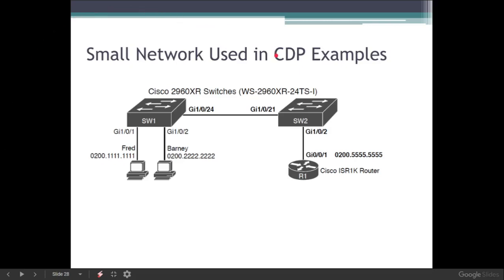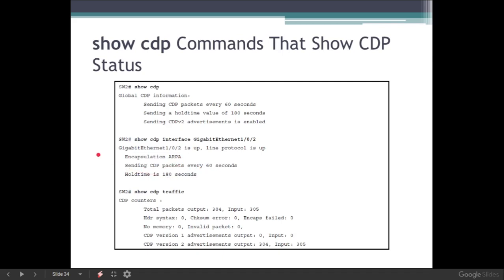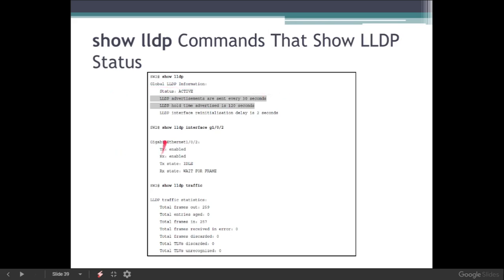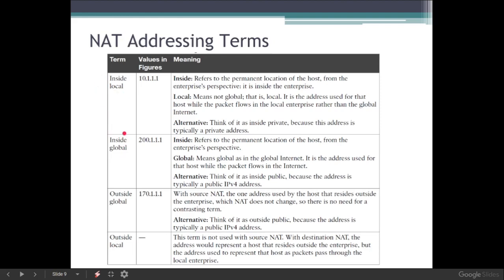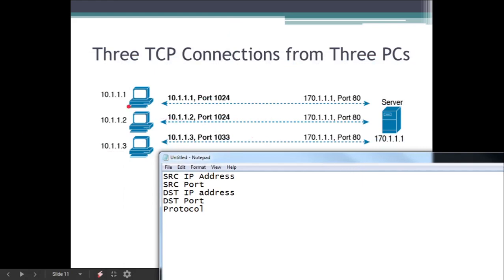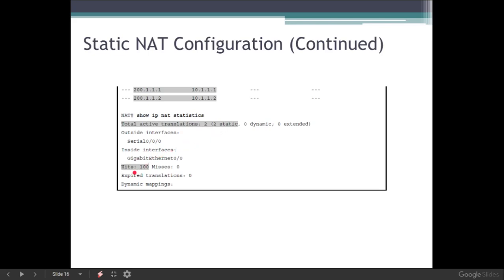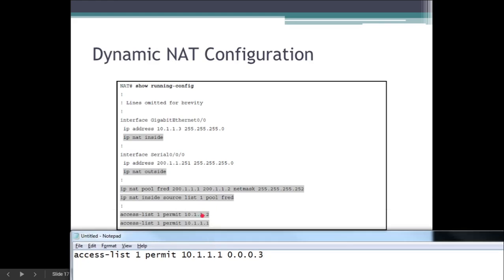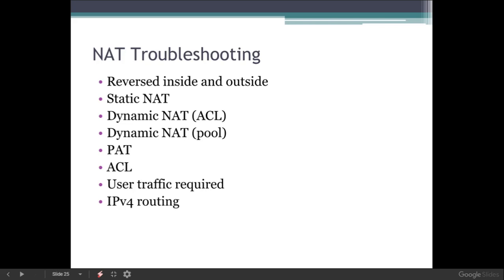10. CCNA Part 10 2021 01 10 15 14 51